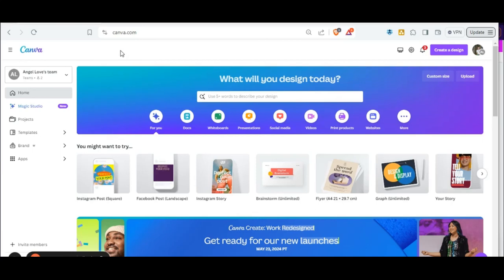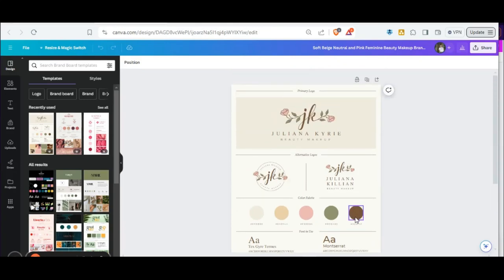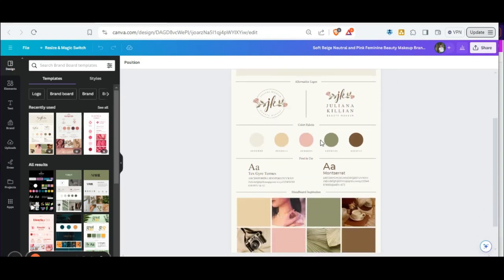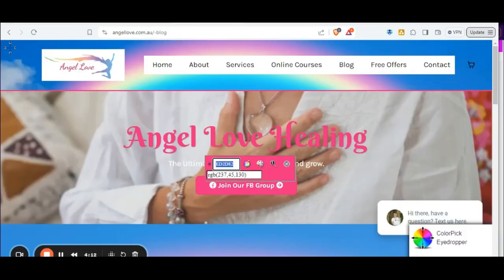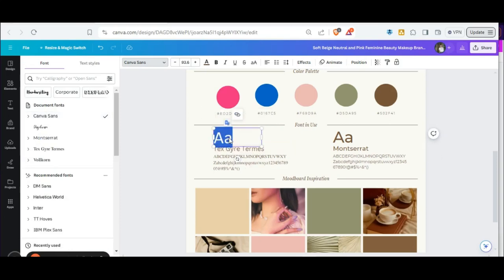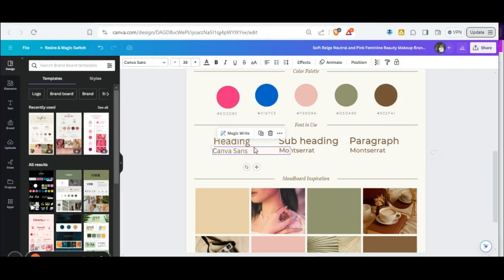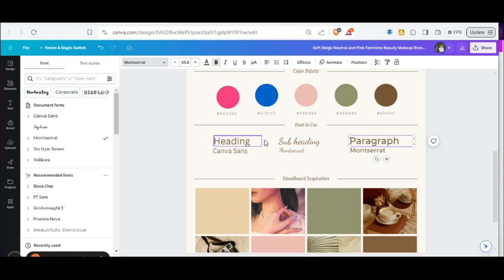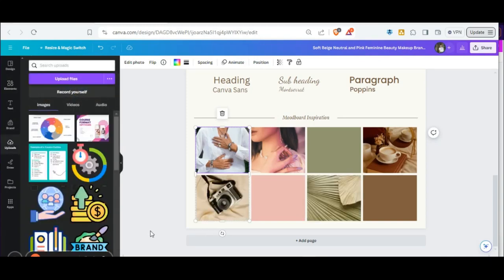Create a Simple Canva Brand Board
A short video on creating a simple canva brand board.
HEX codes: use browser extensions like ColorPick Eye Dropper or ColorZilla
or type into google e.g pink hex codes and find the colours codes you want